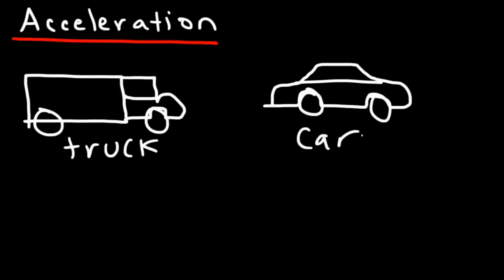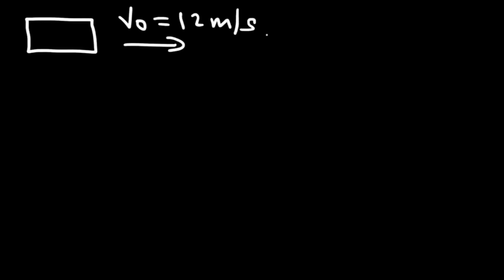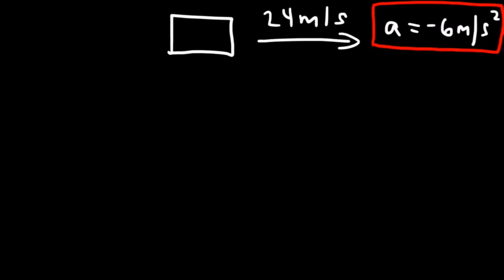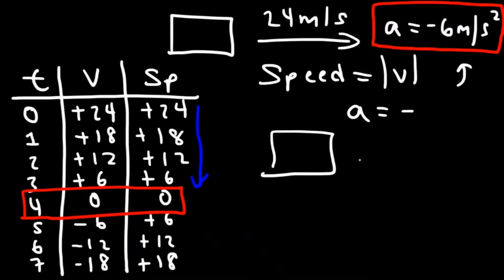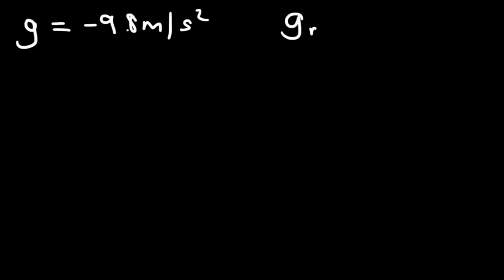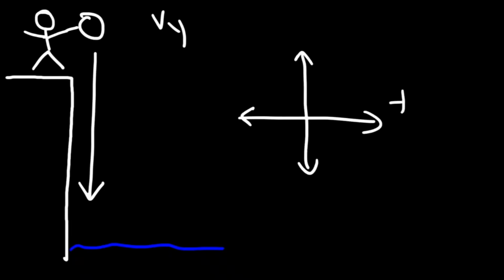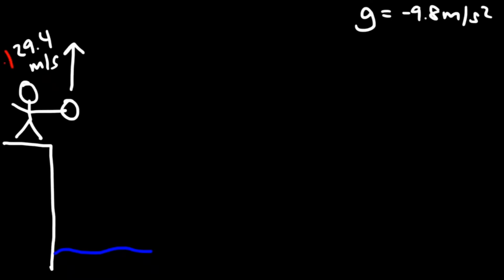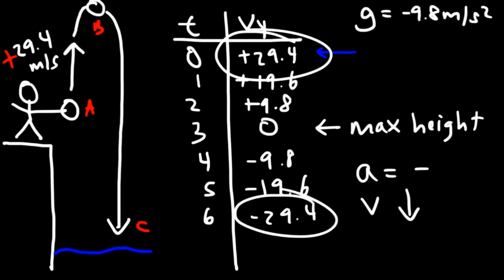Fundamentals of Physics (Acceleration)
Pada video kali ini saya membahas konsep sederhana dari yang namanya percepatan (acceleration).

Percepatan menyatakan seberapa cepat perubahan dari laju atau kecepatan suatu benda. Dalam kasus ini, apabila percepatan bernilai positif maka semakin besar pula nilai kecepatan dan laju dari suatu benda. Sebaliknya, jika percepatan dari suatu benda bernilai negatif maka kecepatan nya akan semakin mengecil. Akan tetapi, nilai lajunya akan kembali membesar setelah mencapai titik 0 (Stationary State).

Percepatan dapat dibagi menjadi 2, yaitu percepatan terhadap sumbu-x dan sumbu-y. Dalam kasus ini, percepatan terhadap sumbu-x dimisalkan dalam perbandingan antara percepatan truk dengan mobil dan objek yang bergerak. Sedangkan percepatan terhadap sumbu-y atau yang biasa dikenal dengan percepatan gravitasi (Gravitational Acceleration) dimisalkan dengan sebuah bola yang dijatuhkan diatas tebing.

Demikian yang dapat saya sampaikan, saya tahu video tersebut masih jauh dari kata sempurna. Oleh karena itu, saya memohon maaf apabila ada kekurangan dalam penyampaian dan penjabaran.